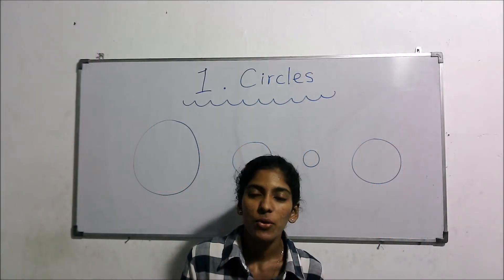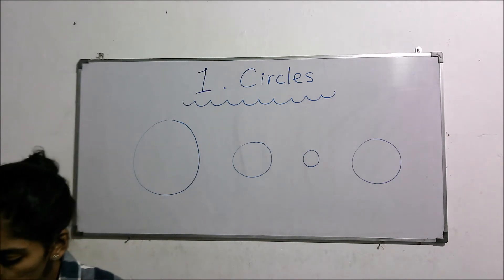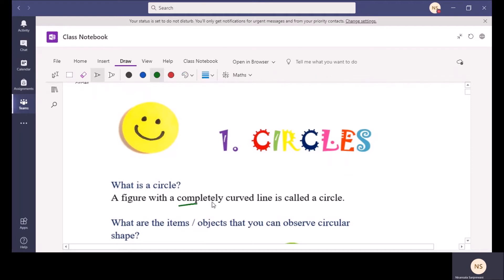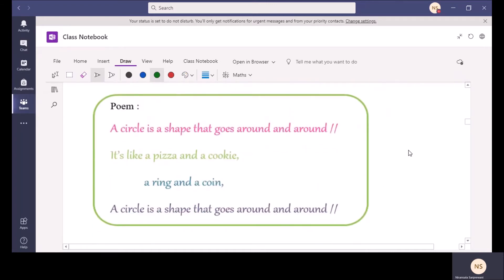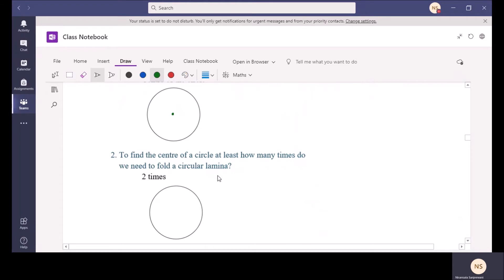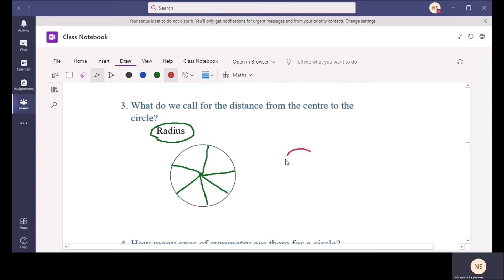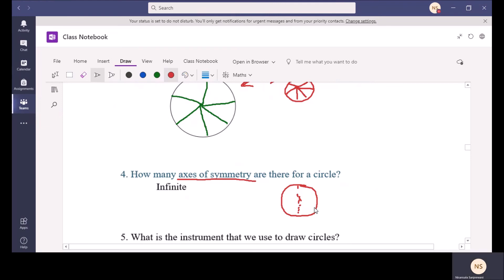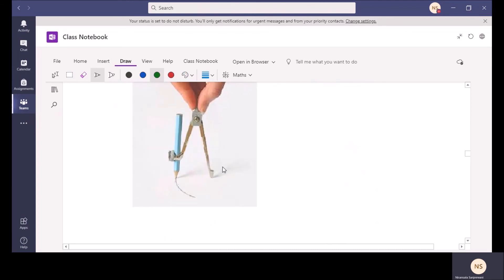Circles - Grade 6 - 1st lesson - English Medium - Sri Lankan National Curriculum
Under this lesson you may learn about,
1) what a circle is
2) the objects/ items that can be used to draw circles
3) points on/ in/ outside the circle
3) drawing circles and circular patterns

Online Classes (Local Syllabus ) -  English/Sinhala Medium 2021
You can join the class free of charge on the first day.
You can check the class time table and more information through website.
Join and feel the difference!